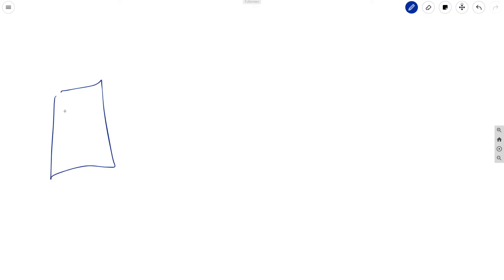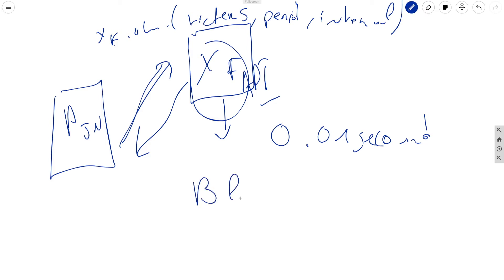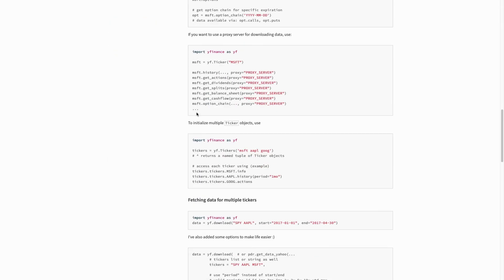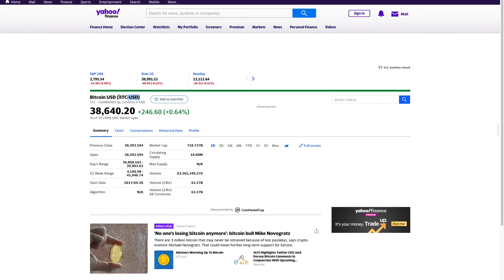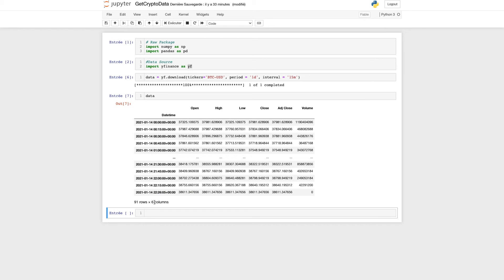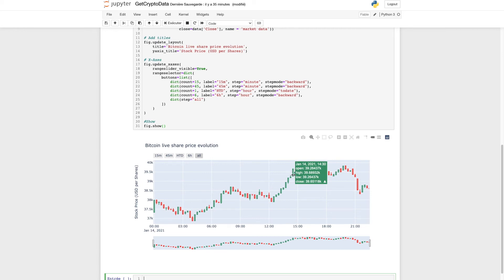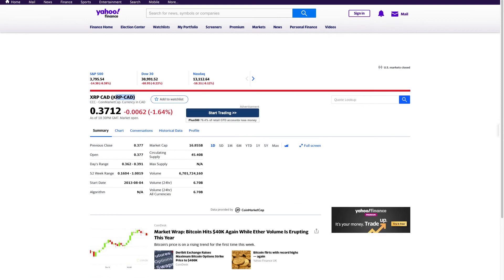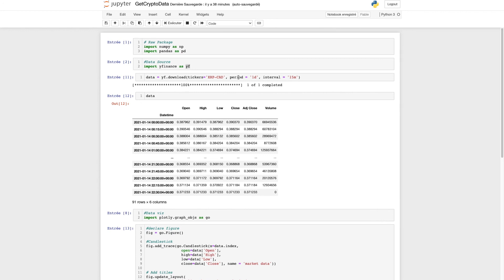Python: How to Get Live Cryptocurrency Data.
In this video, I have downloaded and got Bitcoin USD price as well as Ethereum CAD price.
We have used Yahoo Finance API and not Bloomberg API for Python.